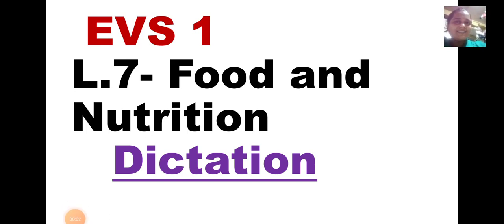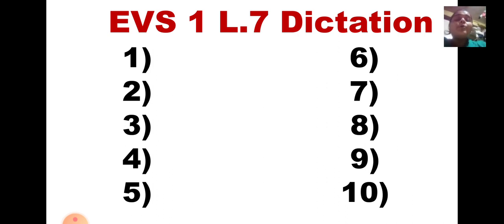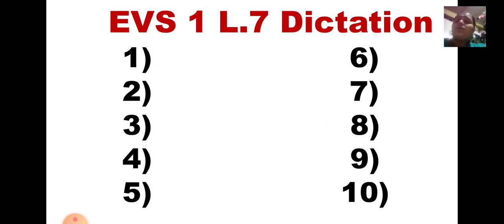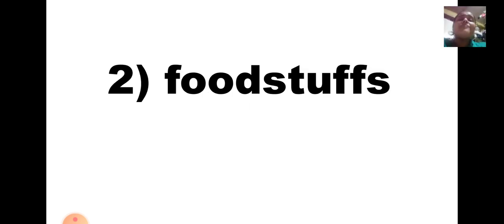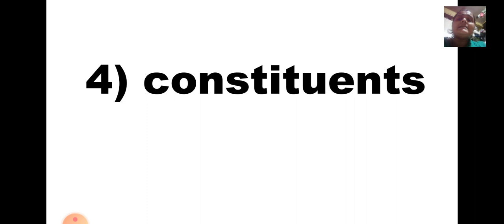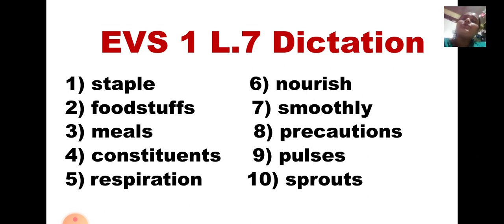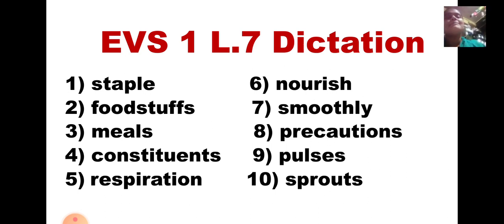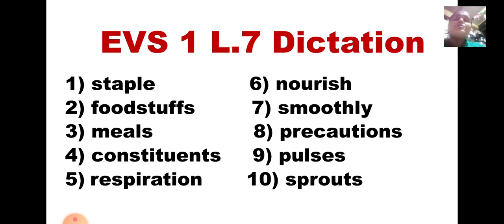Class_4_Dictation_EVS_1_Science_Chapter_No_7_Food_And_Nutrition_11_December_2020